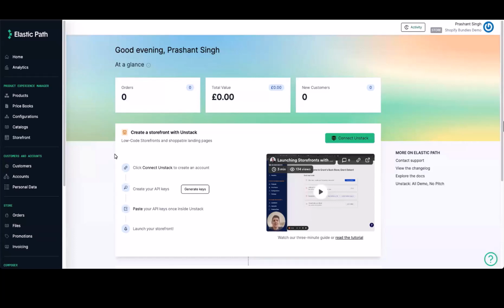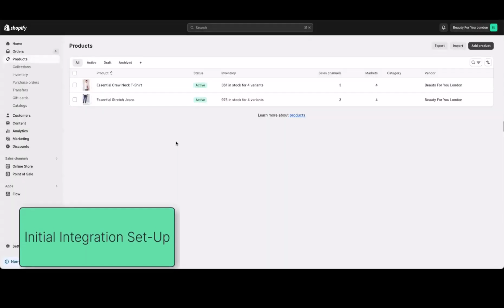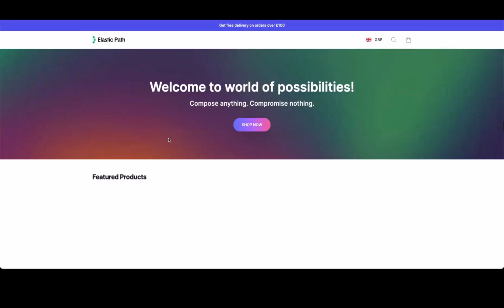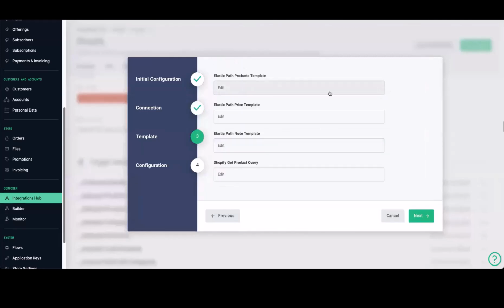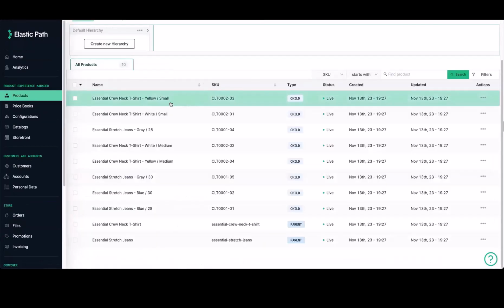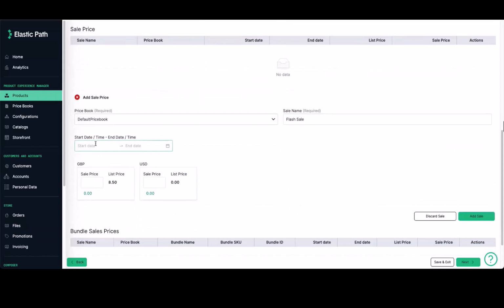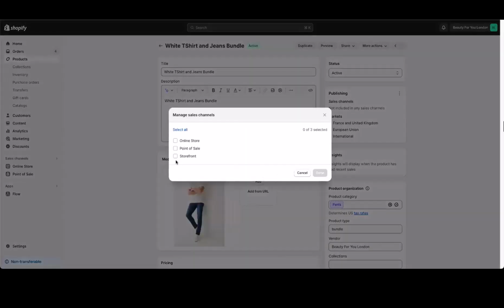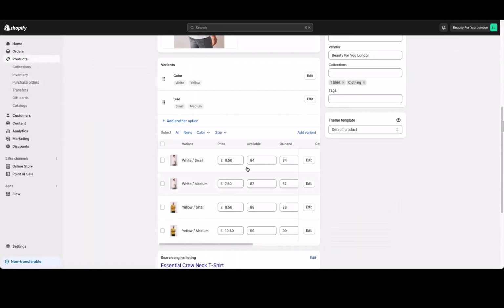Elastic Path and Shopify Integration Demo (Full)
In this video, we will walk you through how to connect your Shopify Store to Elastic Path's Product Experience Manager in order to take advantage of Elastic Path's advanced merchandising capabilities.

This demo will walk you through how to create a sales price and a bundle in Elastic Path to display in your Shopify storefront.